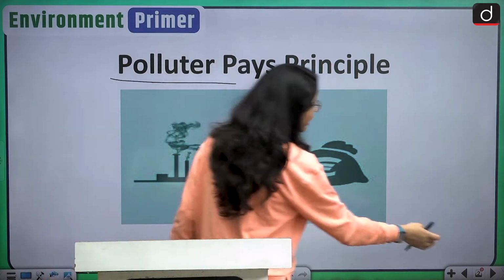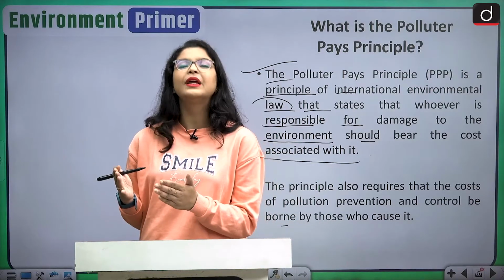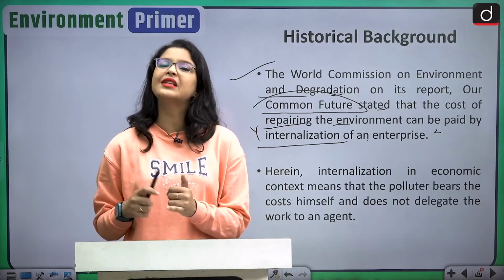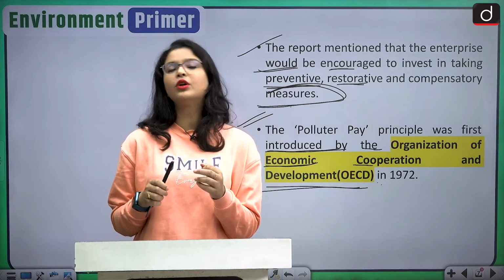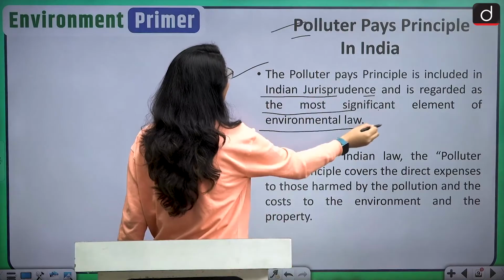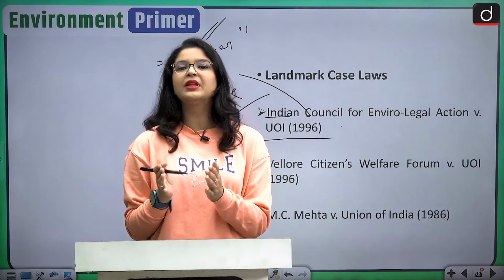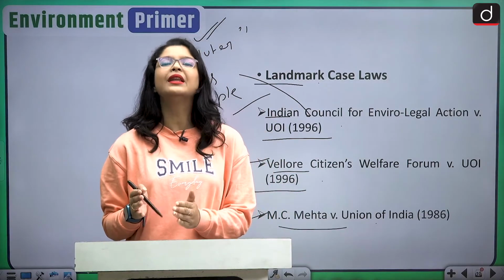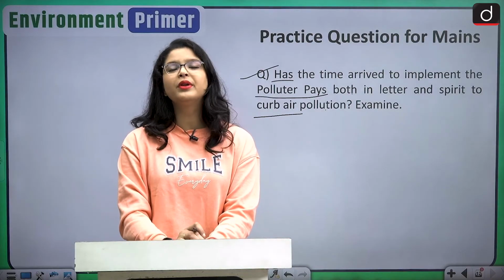Polluter Pays Principle | Environment Primer | Drishti IAS English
Dear Viewers,
Welcome to the latest initiative of Drishti IAS English YouTube channel - “Environment Primer”.

Environment as a subject is very vital in the preparation for the IAS exam and the best part about this subject is that it is significantly connected to Current Affairs. A thorough understanding of the topics which have remained in the news helps in developing the foundation of the topic.

In this video we are going to discuss the Polluter Pays Principle and its application in India.